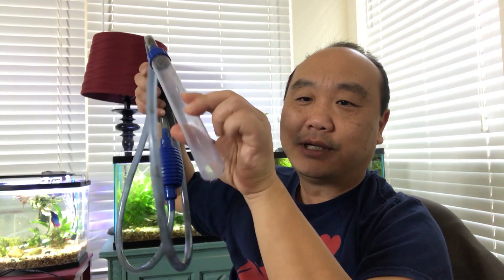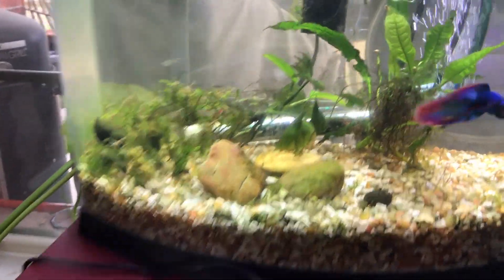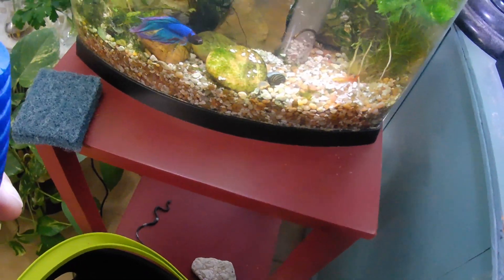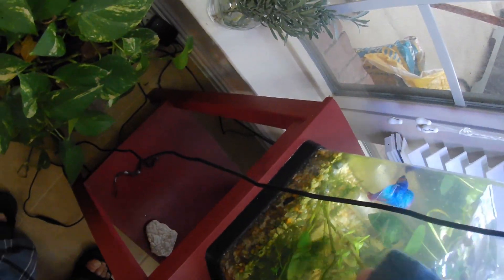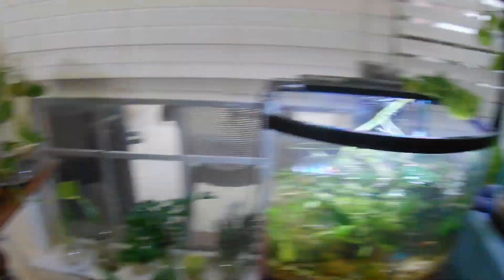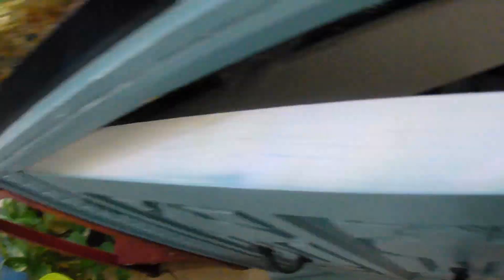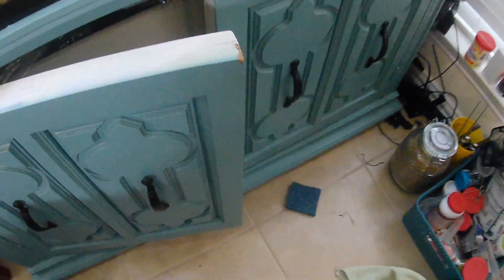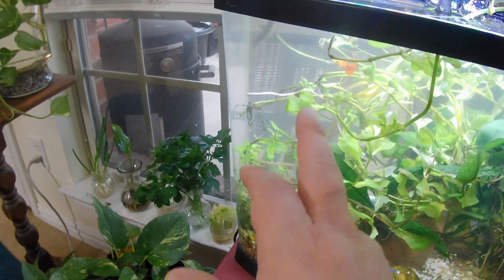How to Change Fish Tank Water Without Killing Fish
When your fish tank gets grimy and there's algae mucking up the glass, then it's time to do a water change and clean it up. In this video I show you what you need and how to do it.

I think I got this at petco but on Amazon there is a similar one: